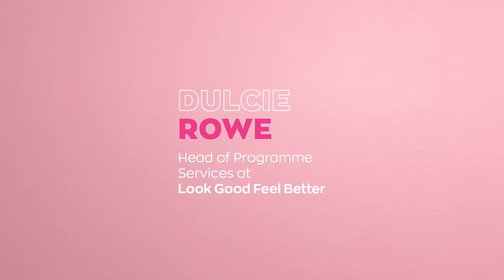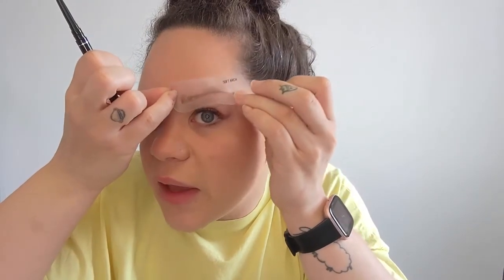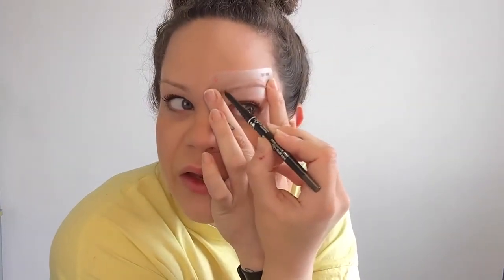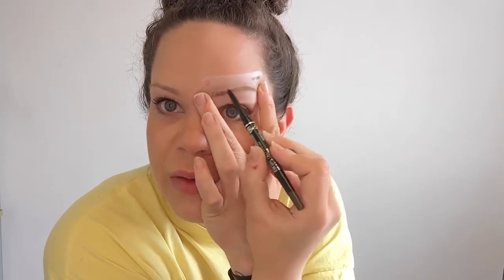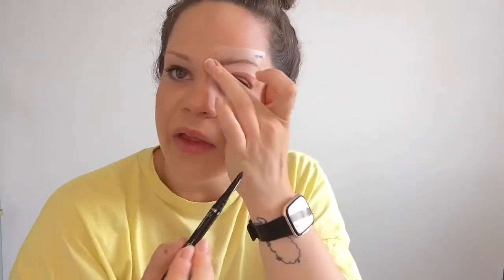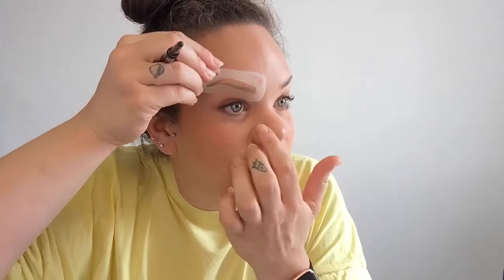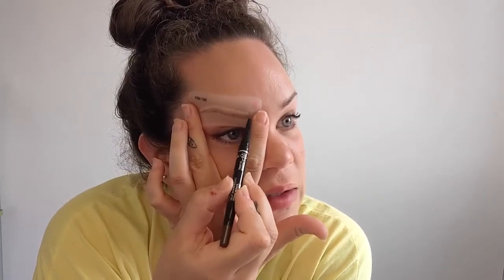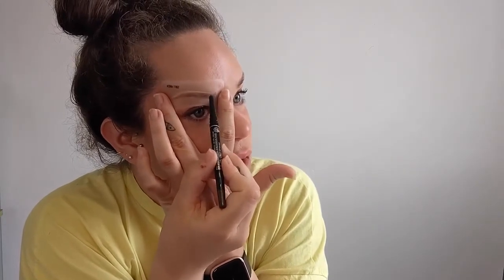BreastCancerAwarenessMonth Brow Stencil & Pencil Tutorial | Avon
BreastCancerAwarenessMonth Brow Stencil & Pencil Tutorial

You can order any products directly from the Digital Brochure
OR directly from Avon Website and enjoy FREE Delivery to your door
on orders of £20 or more and FREE Returns collected from your door.

Try new Avon Women Fragrances
Try new Avon Men Fragrances
Try other samples